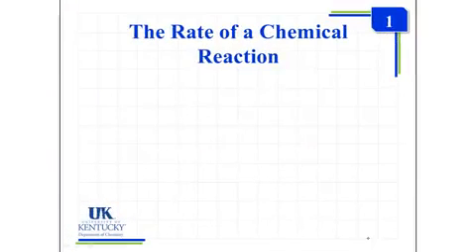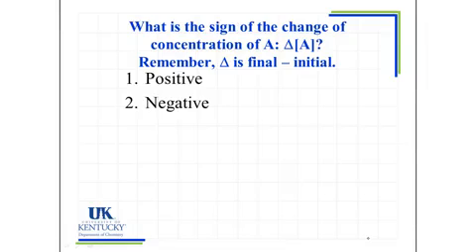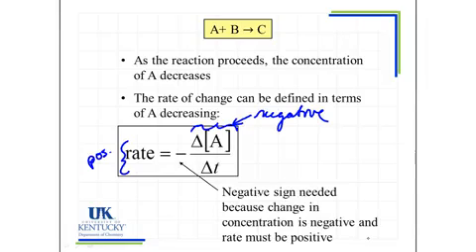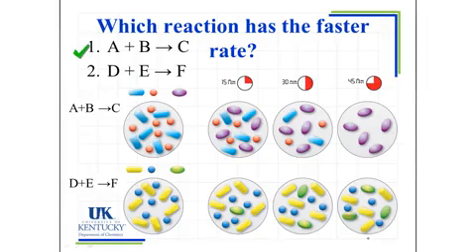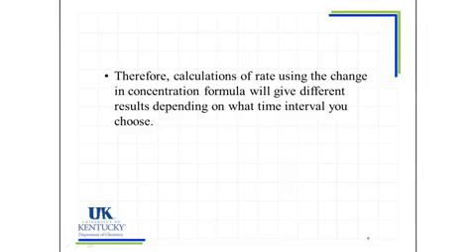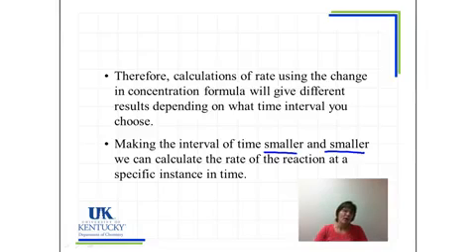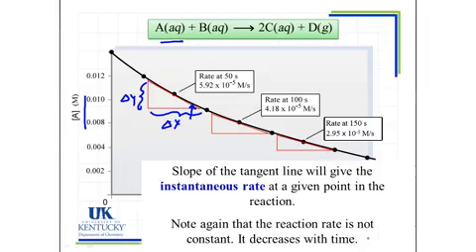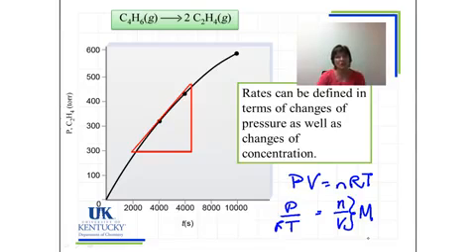Advanced chemistry kinetics intro 1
use the contents of this video appropriately because it will help you pass exams